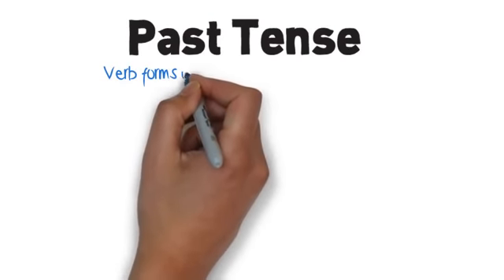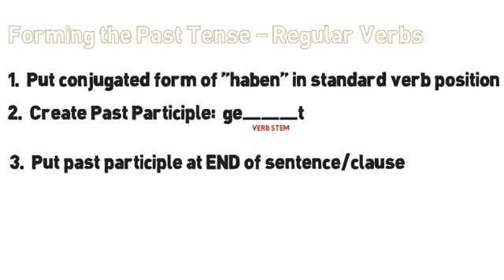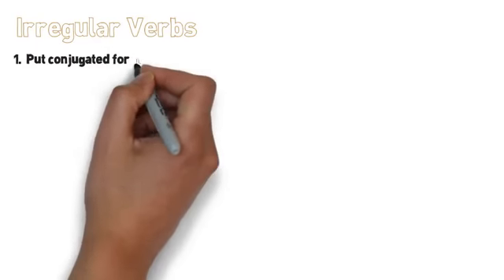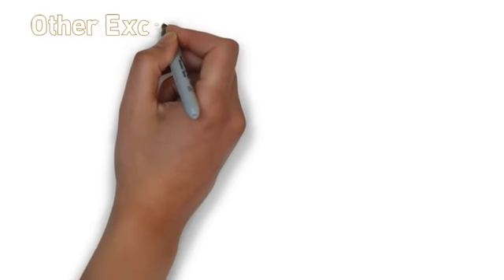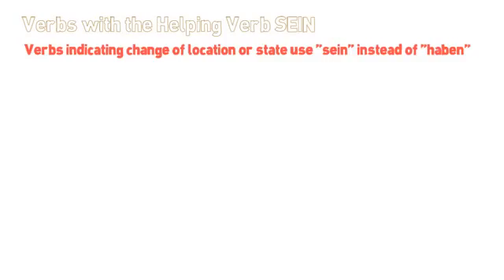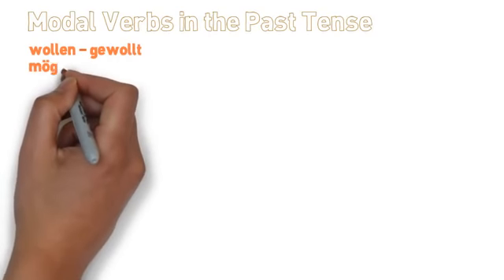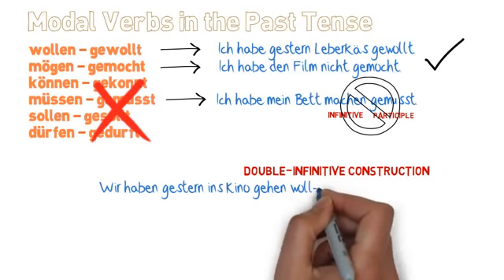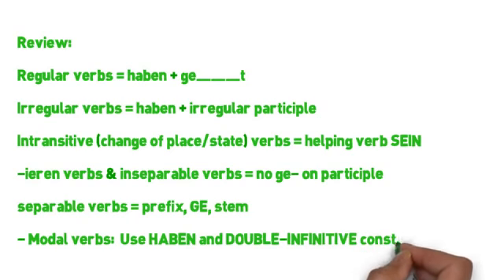Past Tense in German